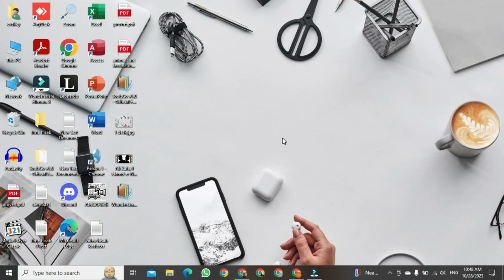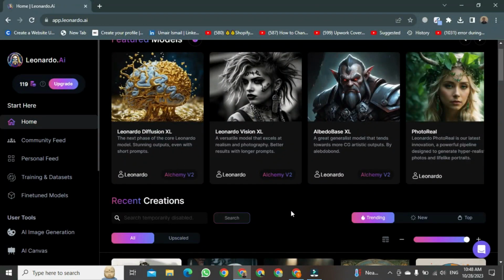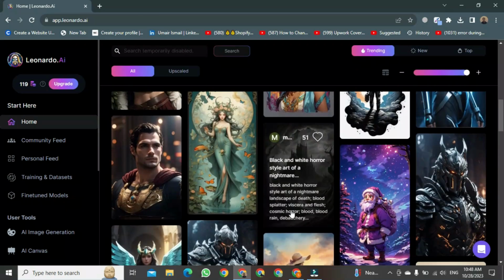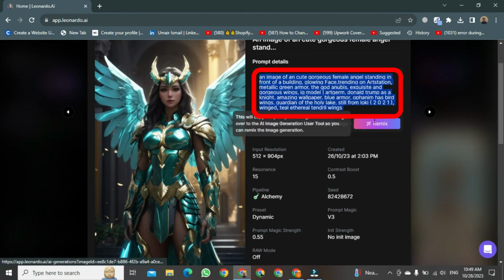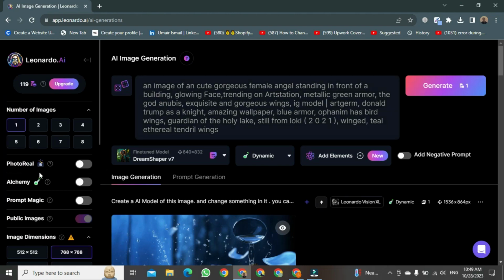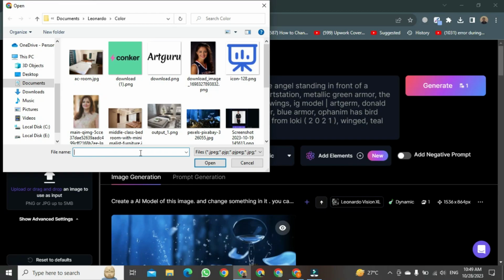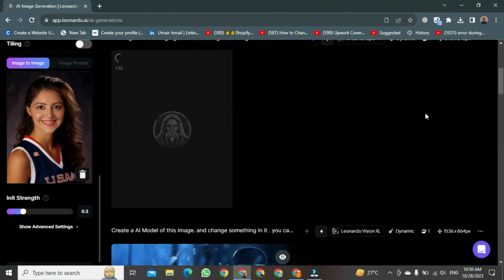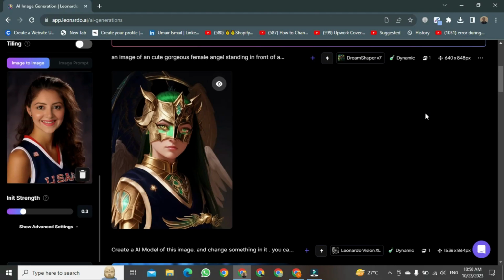How To Make Your Own Avatar In Leonardo AI (FREE) - IN 2 MINUTES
Unleash your creativity and bring your imagination to life with a personalized avatar created for free using Leonardo AI. In this tutorial, we'll show you how to design your very own unique avatar step by step, making it a fun and engaging process.

In this tutorial, we'll cover:

Accessing Leonardo AI: Learn how to access the Leonardo AI platform where you can create your avatar.

Choosing Your Avatar Style: Explore different avatar styles and select the one that suits your vision.

Finalizing Your Avatar: Once you're satisfied with your creation, save and download your avatar to use as a profile picture, in digital art, or wherever your imagination takes you.

By the end of this tutorial, you'll have the knowledge and tools to craft your own stunning avatar, all for free with the help of Leonardo AI.